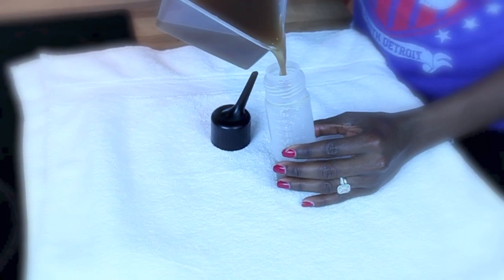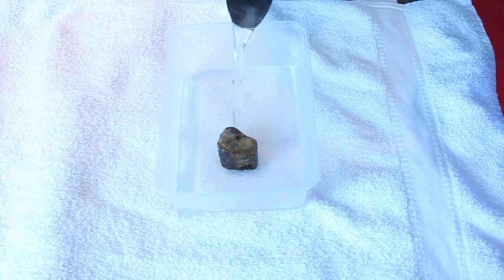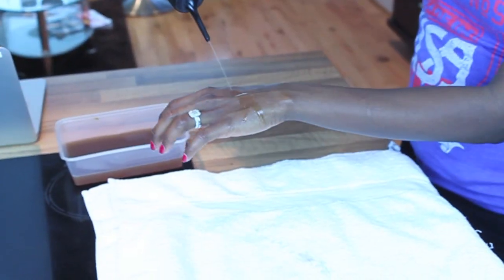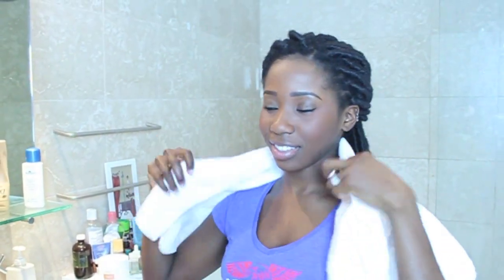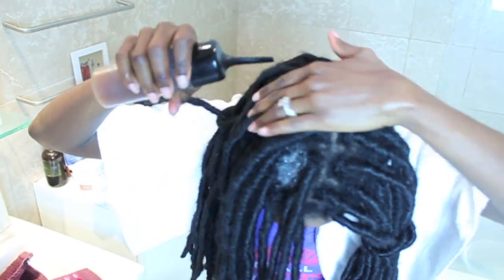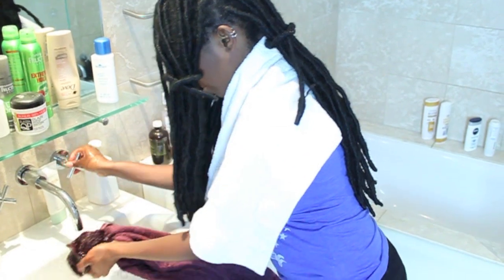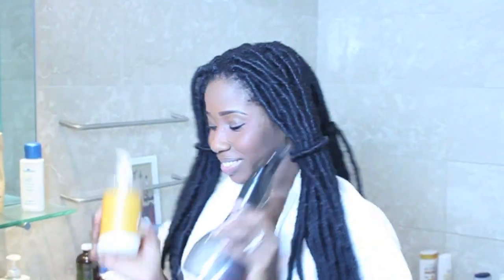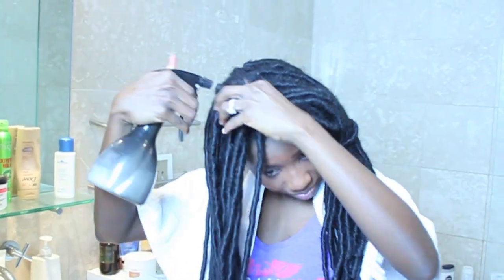How To Wash Faux Dreadlocks in 5mins | AdannaDavid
Ever wondered how to wash your dreadlocks? Here are a few simple steps to show you how I wash my dreadlocks. Hope you enjoy it.